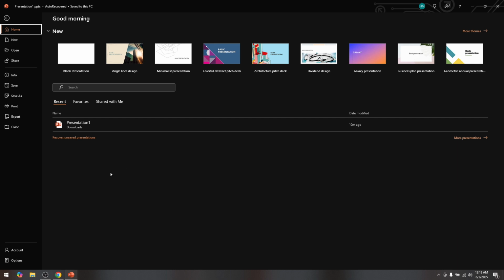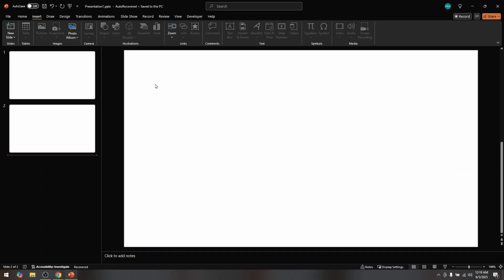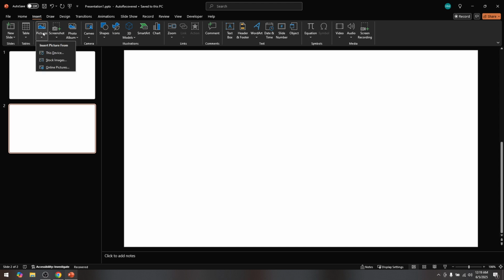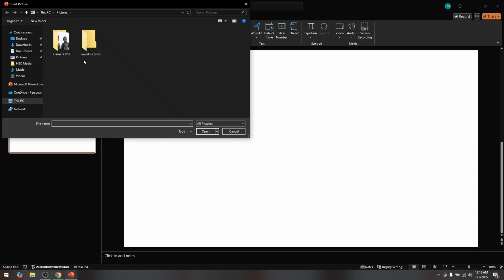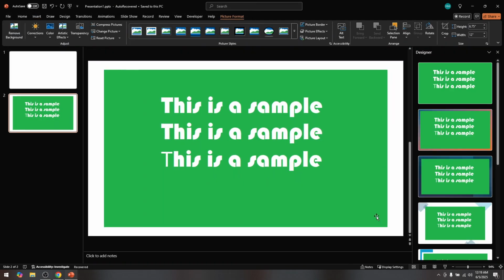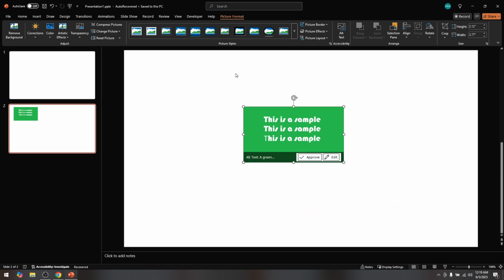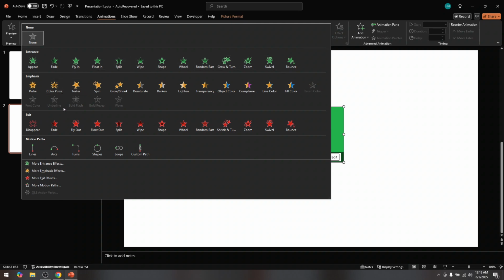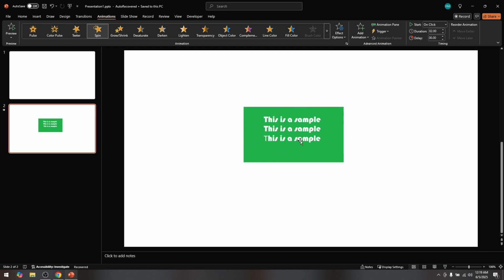How To Create Powerpoint Animation [2025 Full Guide]